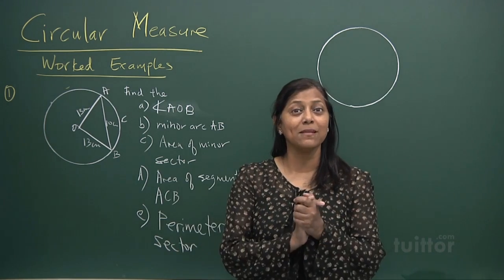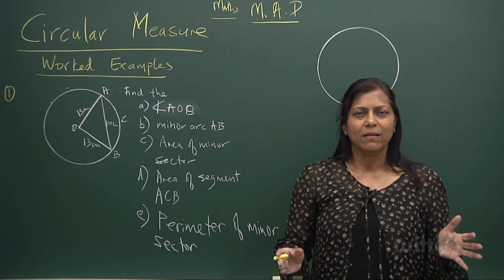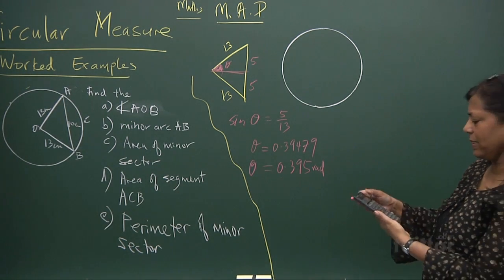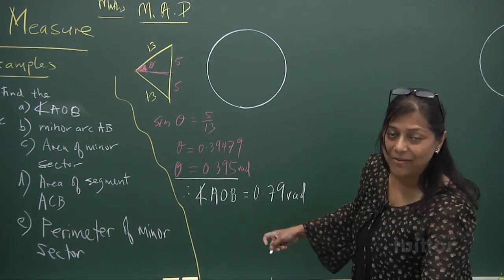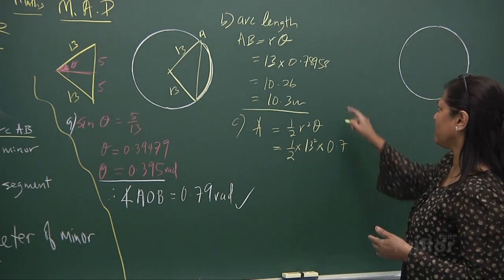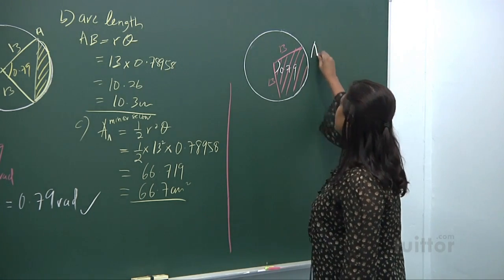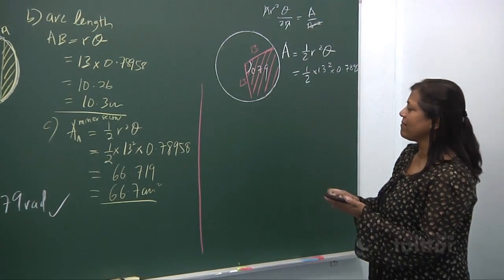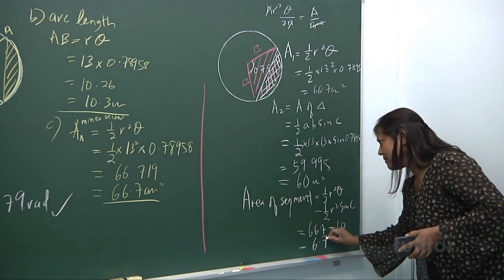Circular measures: Delivered by Mrs.Kumar NOT TO BE MISS!!!!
Mrs Kumar here is delivering on a powerful lesson about Circular Measures. Radian is the angle subtended at the centre of unit
circle by an arc of unit length.